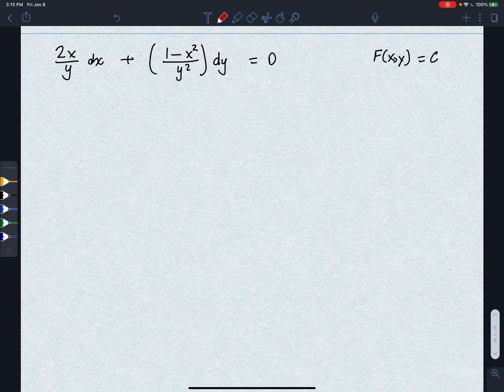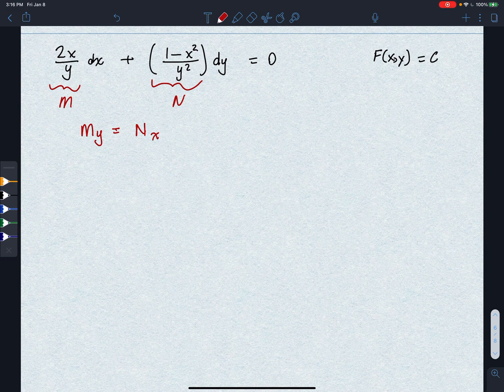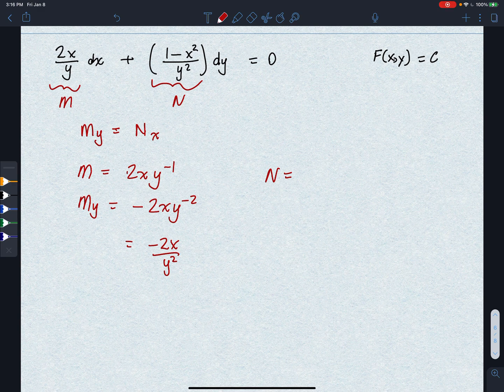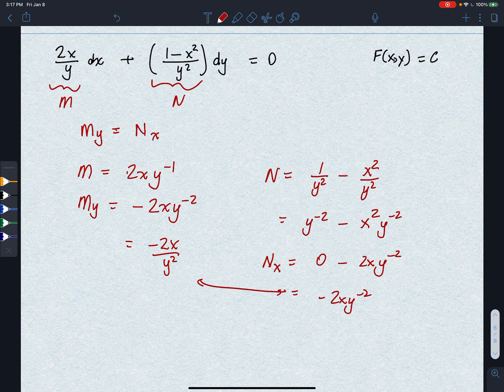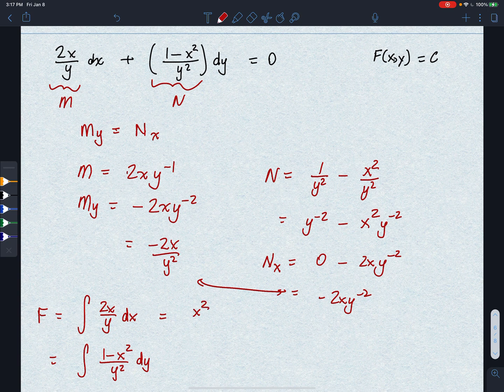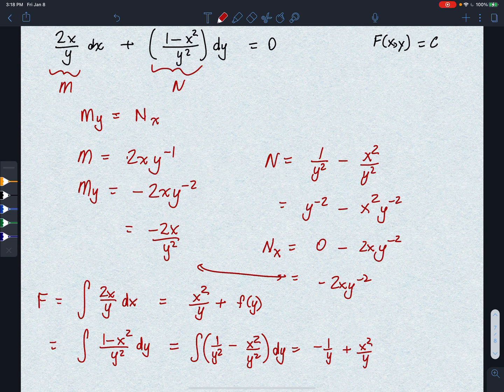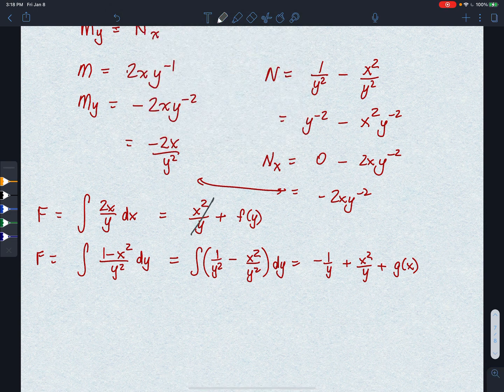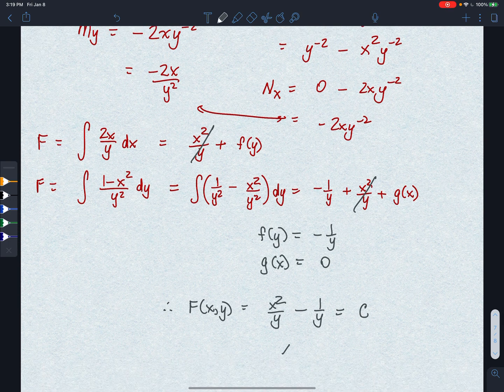Solving an Exact DE 2